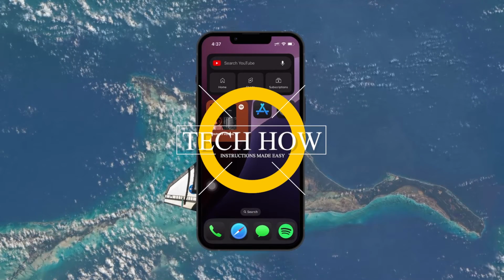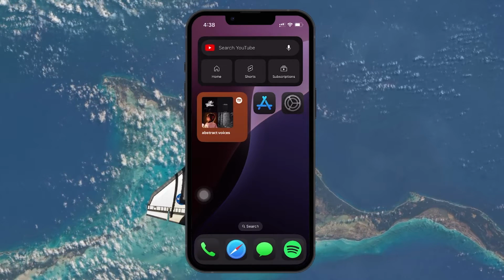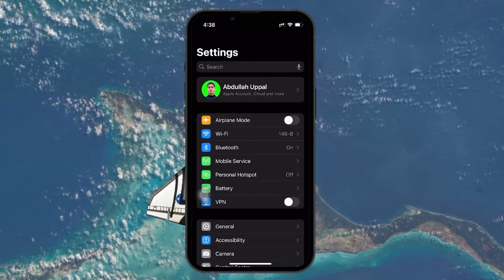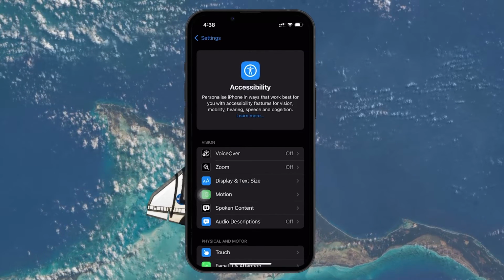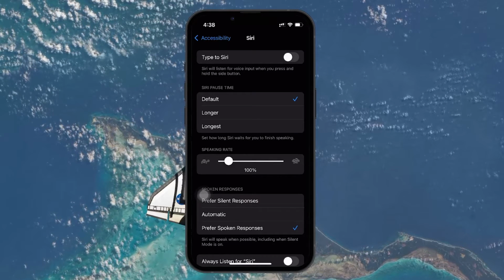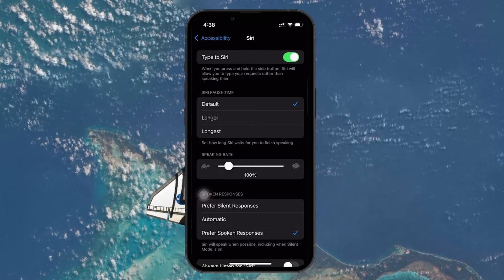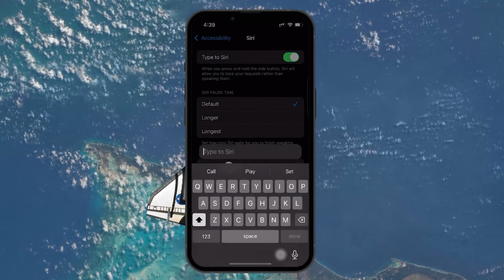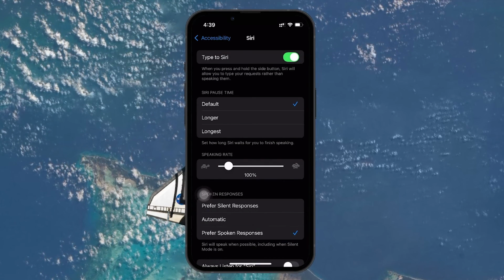How To Enable Type to Siri on Your iPhone - Tutorial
A short tutorial on enabling the “Type to Siri” feature on your iPhone.